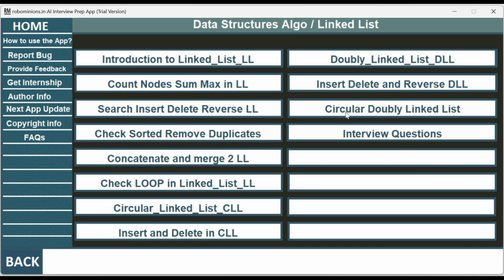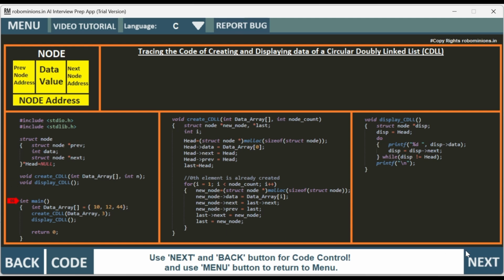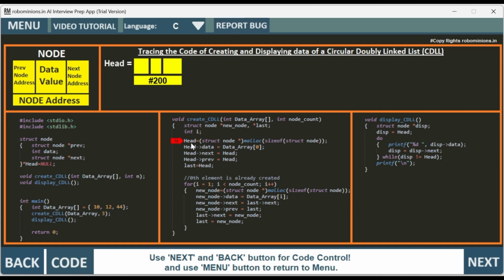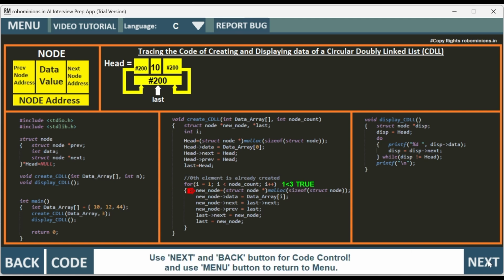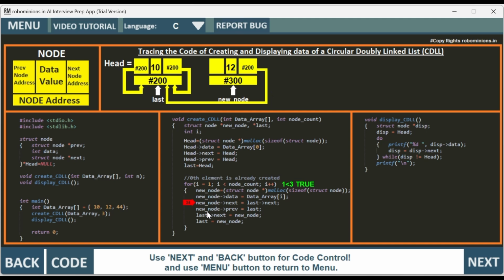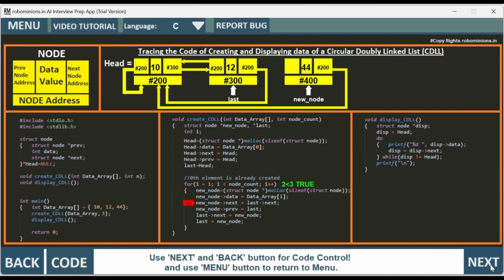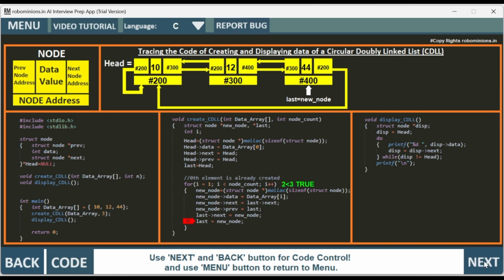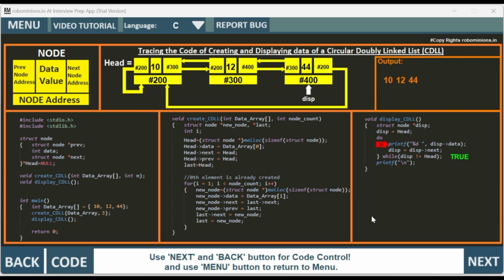DSA29 Creating & Displaying Circular Doubly Linked List | Line By Line Code Explanation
This video series is part of the Data Structures & Algorithms playlist and will explain the Creating & Displaying Circular Doubly Linked List.